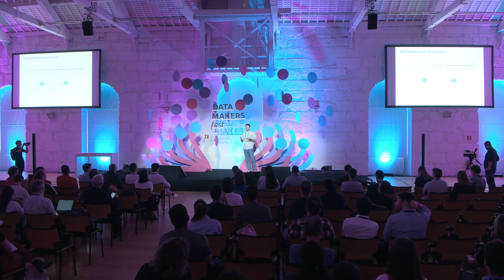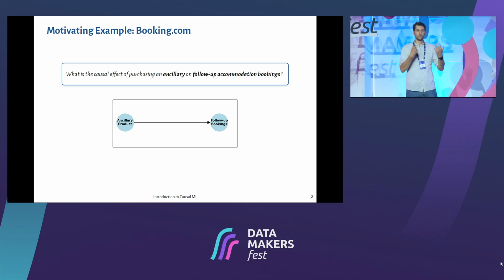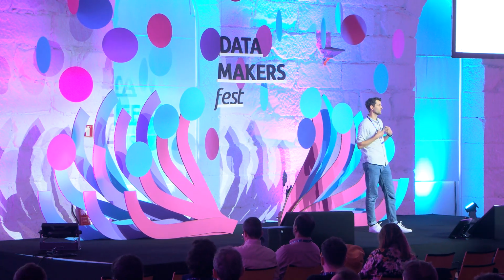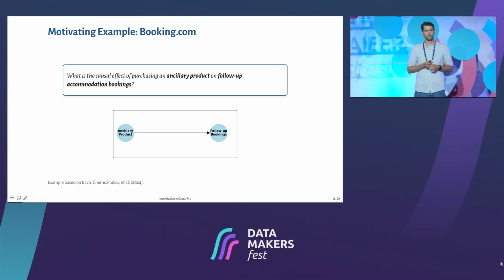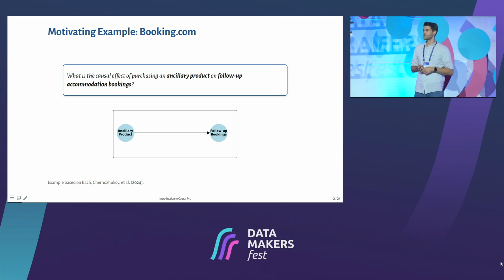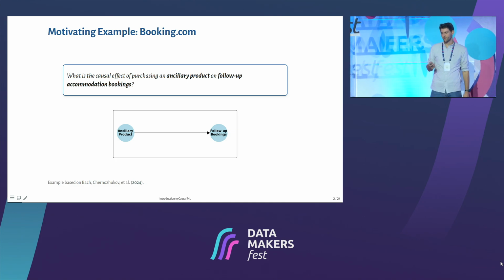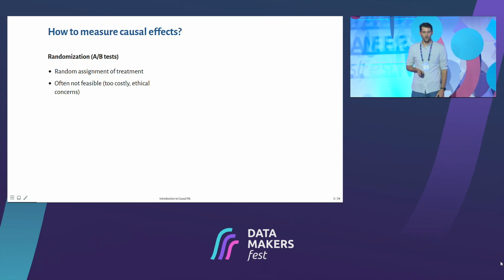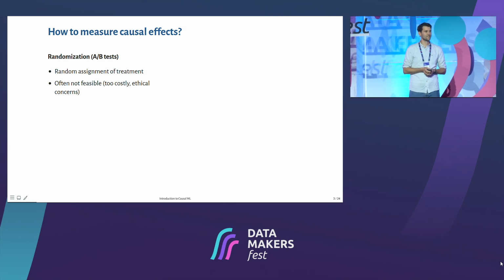Introduction to Causal Machine Learning by Philipp Bach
In this Data Makers Fest talk, Philipp Bach introduces the fundamental differences between causal and predictive modeling and explores how standard machine learning methods may or may not be suitable for causal tasks. The session covers real-world industry use cases in which causal problems were tackled using Causal Machine Learning techniques.

A key focus is on the Double Machine Learning approach, introduced by Chernozhukov et al. (2018), with an in-depth look at its core components.

The talk also presents exciting future innovations in causal inference, including techniques for text - and image-based causal analysis. It is a must-watch for causal data scientists.